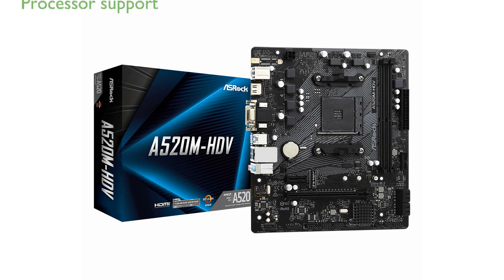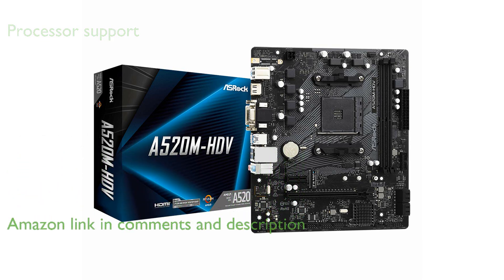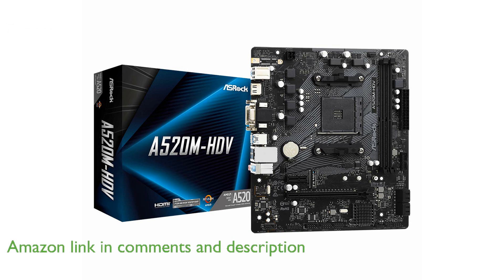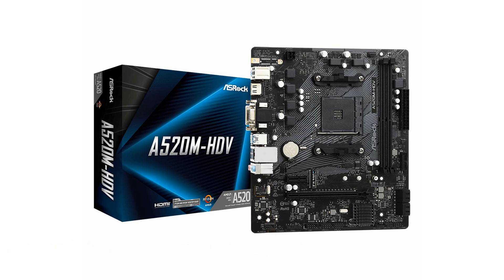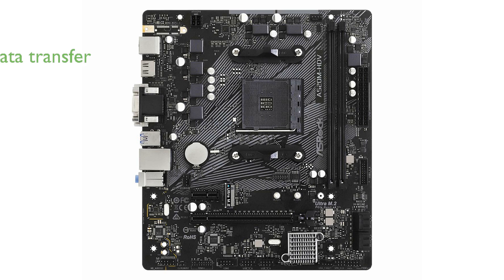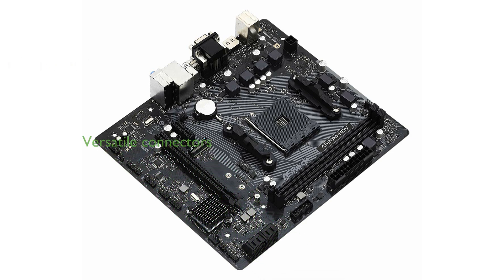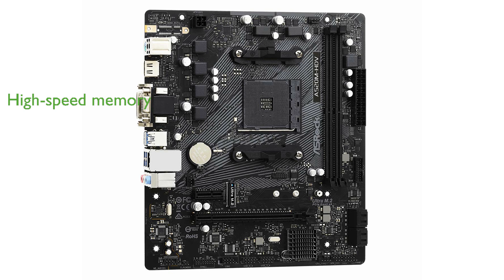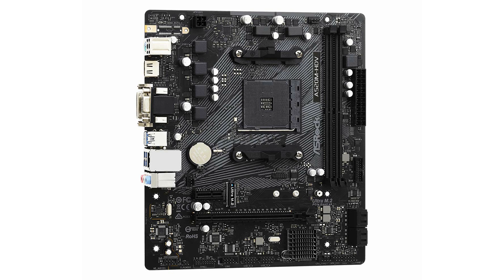REVIEW (2025): ASRock A520M-HDV Motherboard. ESSENTIAL details.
Here's a quick rundown of the main highlights for the ASRock A520M-HDV Motherboard.

The ASRock A520M-HDV motherboard is designed to support AMD AM4 socket Ryzen 3000, 4000 G-Series, and 5000 and 5000 G-Series desktop processors, making it a versatile choice for a range of high-performance builds.

With its PCIe Gen3 x4 Ultra M.2 interface, this motherboard ensures rapid data transfer speeds of up to thirty-two gigabits per second, significantly enhancing overall system responsiveness.

It supports the latest HDMI 4K sixty hertz graphics output specification, delivering fluid and clear visuals for an immersive viewing experience.

The ASRock A520M-HDV is equipped with a comprehensive set of connectors including D-Sub, DVI-D, and HDMI, providing excellent versatility for various display options.

This motherboard also supports DDR4 memory with speeds up to four thousand seven hundred thirty-three megahertz when overclocked, ensuring robust performance for demanding applications.

Featuring a six-phase power design, the ASRock A520M-HDV offers reliable and stable power delivery, which is crucial for maintaining system stability under load.